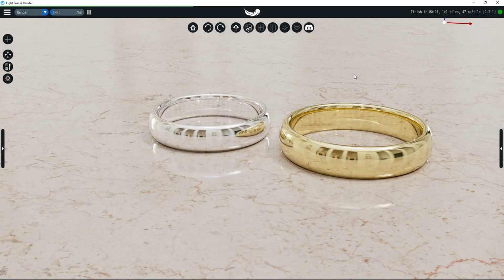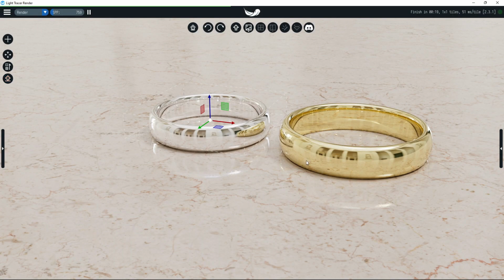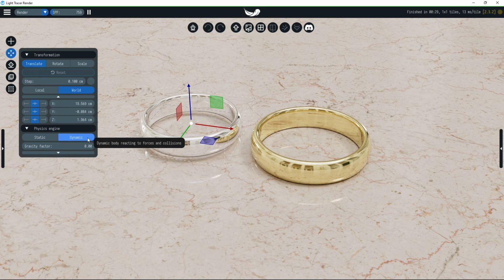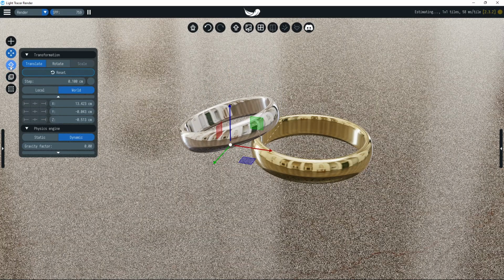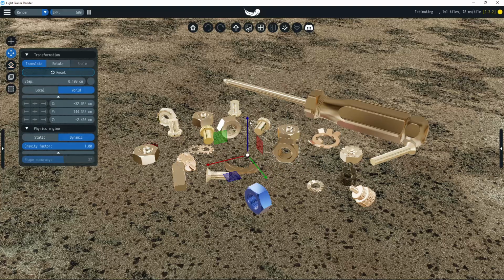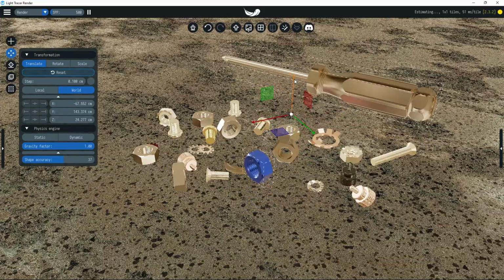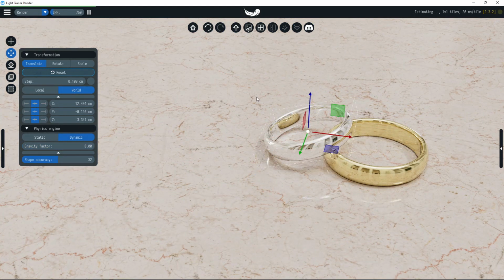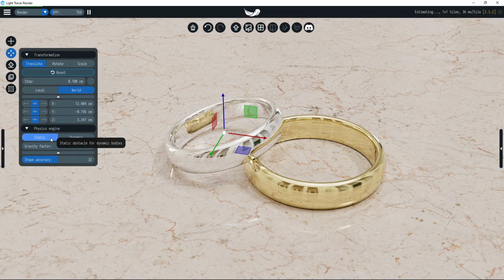How to use a physics engine on the Light Tracer Render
Hi there! Today we’re talking about a physics engine on the new version/release of Light Tracer Render 2.4.0.
This release brings real-life physical simulations, convenient selection mechanisms, a faster interactive mode, and many other improvements

Use Light Tracer Render to do your first steps in 3D rendering